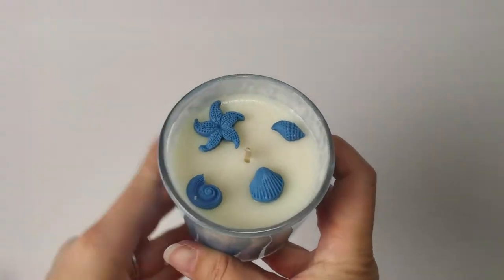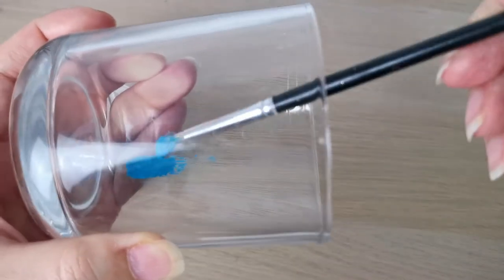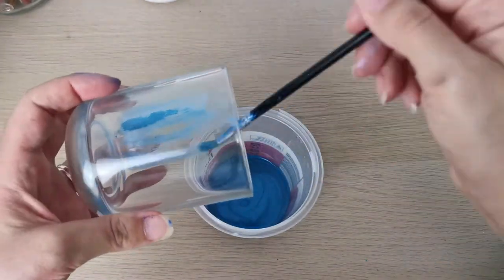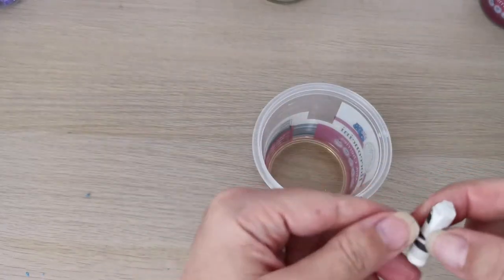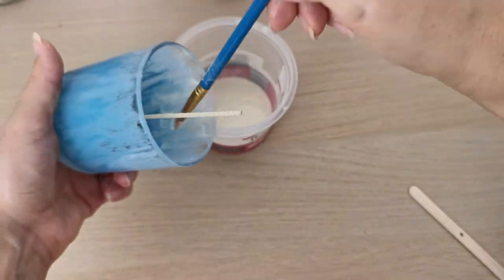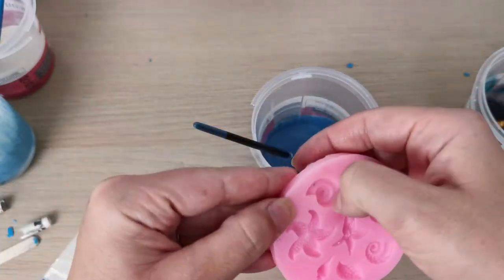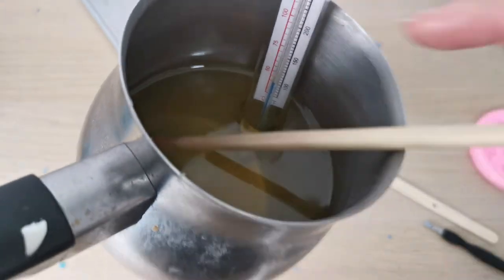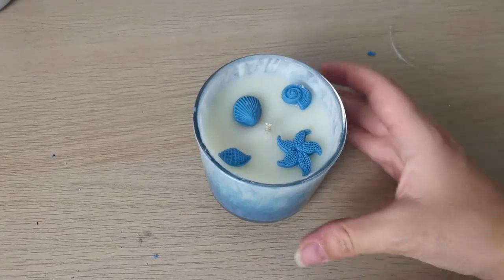How to Make an Ombre Ocean Themed Soy Candle with Crayons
Hi everyone, this is Candy Candles Australia, the YouTube Channel where we learn and experiment together, how to make creative candles.
Today we are making a painted with crayons candle. This is a step by step tutorial, I hope you find it helpful :) If you have any questions or you would like me to make a tutorial, let me know in the comments.